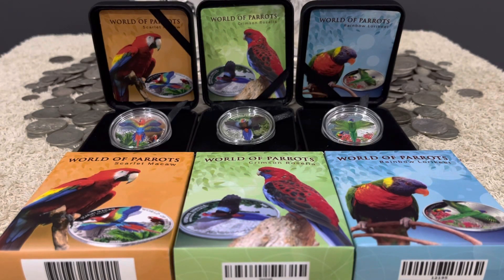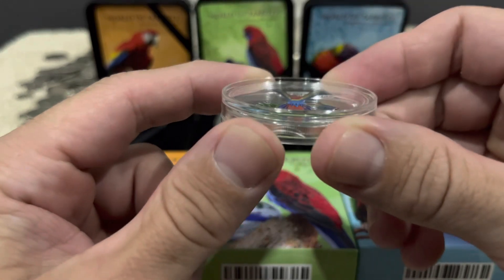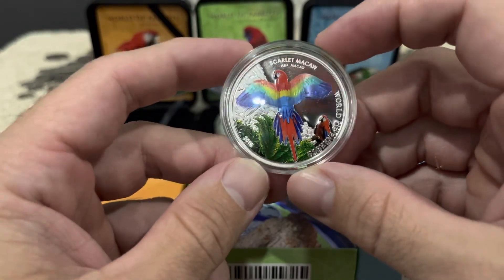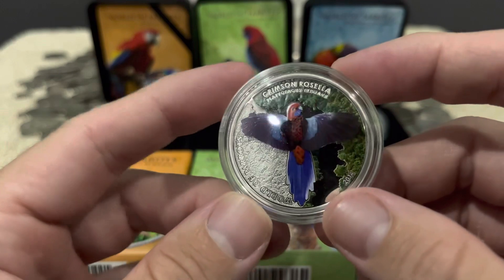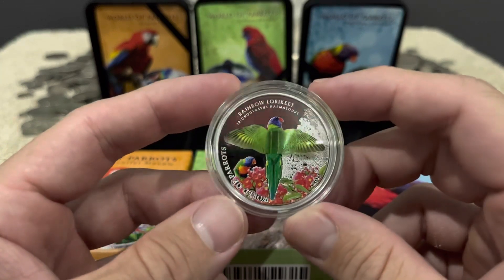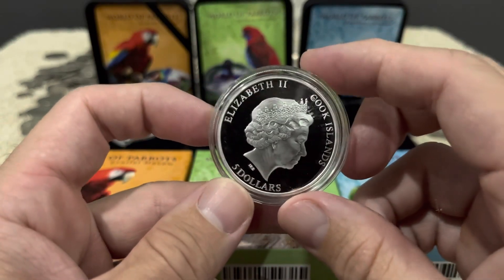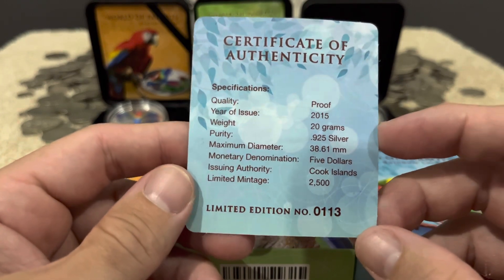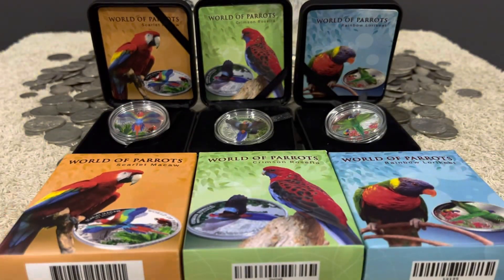World of parrots 3D silver coins!